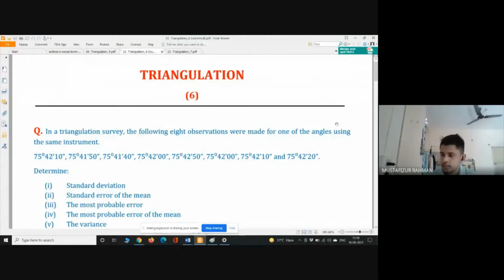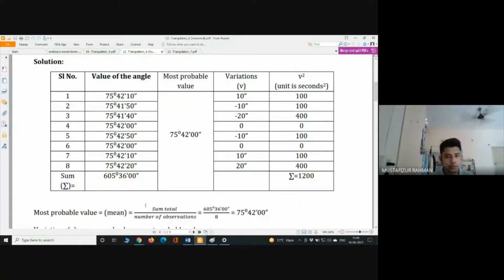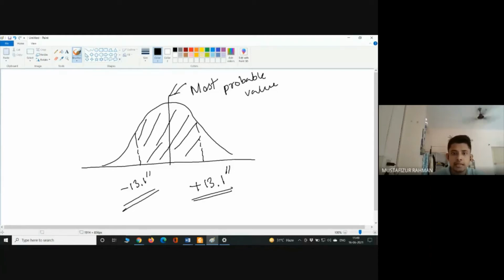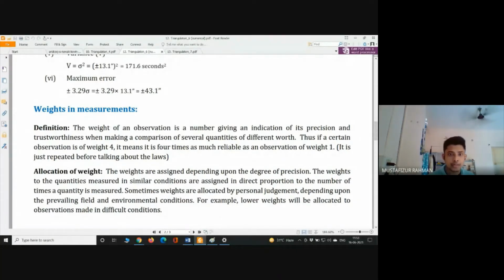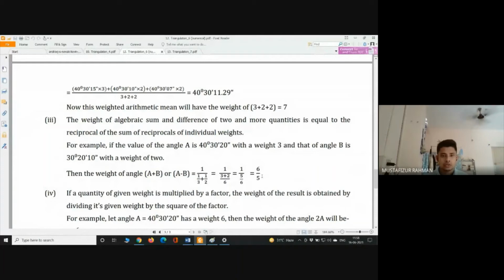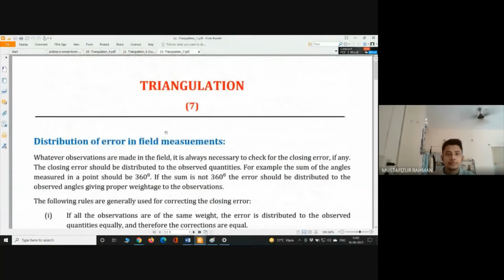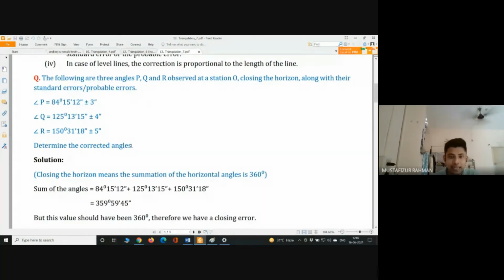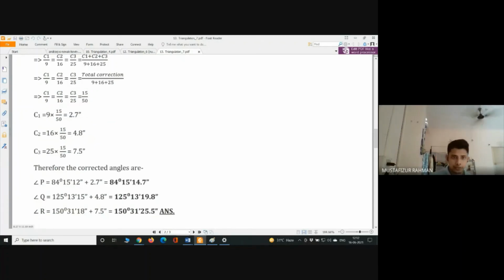10. Standard deviation and error distribution